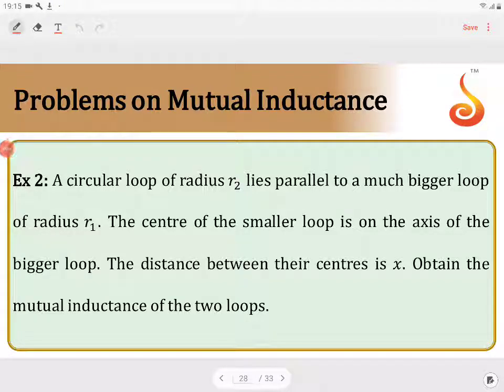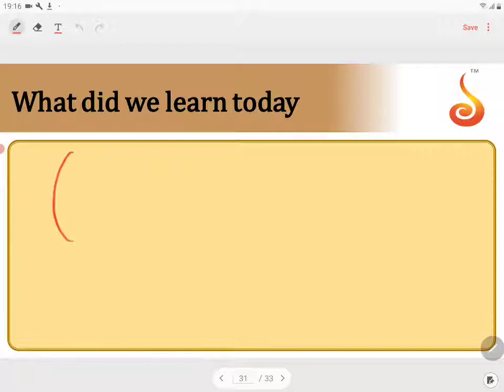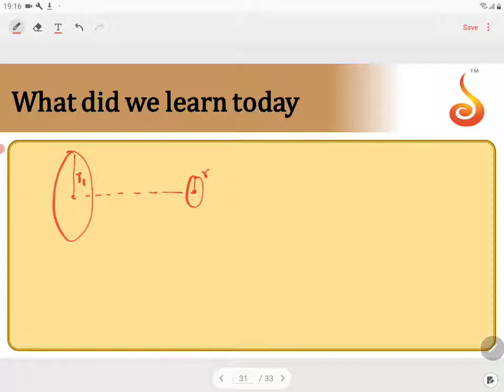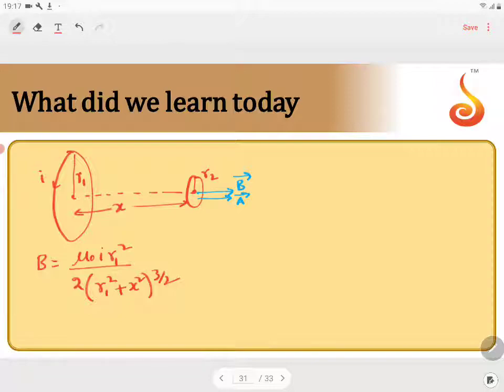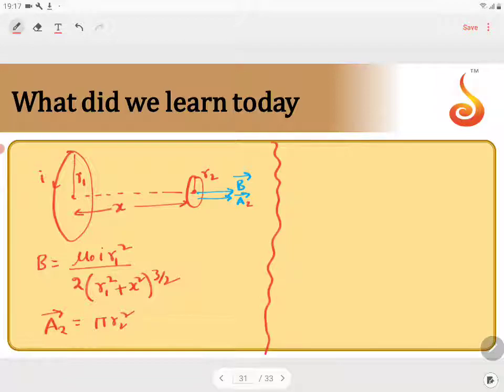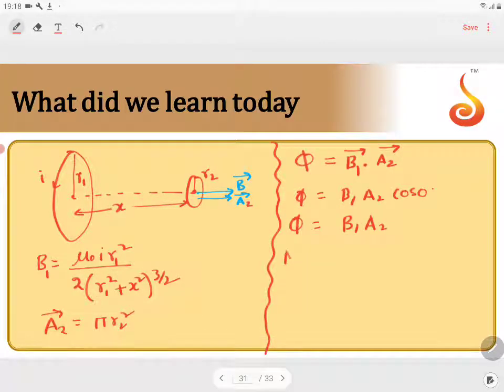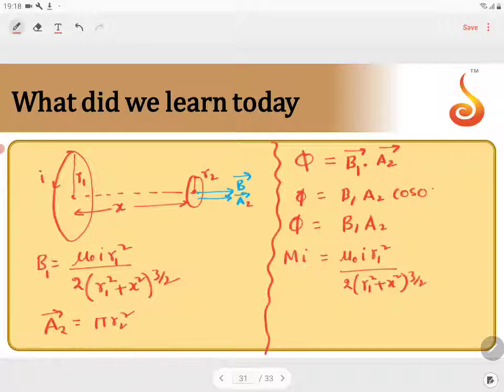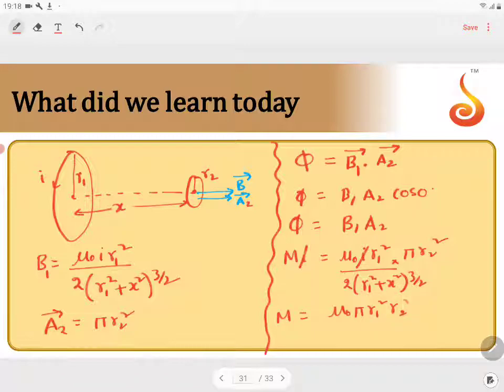PU 2 | JEE S2 | Physics | EMI and AC | Lecture 03 | Slide 28 | EX 2 - Mutual Induction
Welcome to Concept Videos for JEE! This slide will explain EMI and AC. We will focus on Example 2 of Mutual Induction. We are sure you will have an effective learning experience.